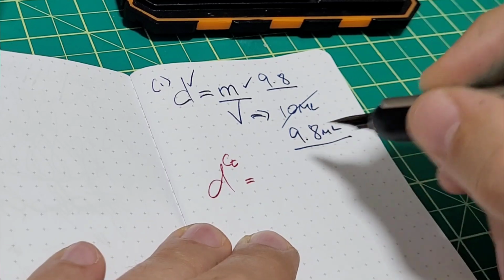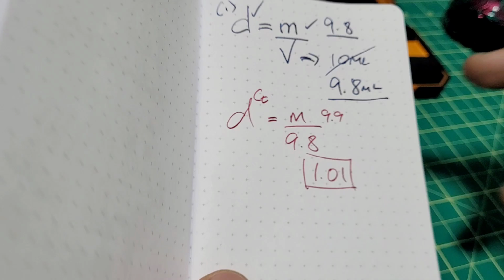Is The Density of Fountain Pen Ink The Same As Water?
I've seen it asked in video comments before and wondered the same thing. Is the density of fountain pen ink pretty much the same as water? If no, then we've been measuring ink capacity incorrectly.

Pens In the Video:
Pilot Vanishing Point

Ink:
Monteverde California Teal